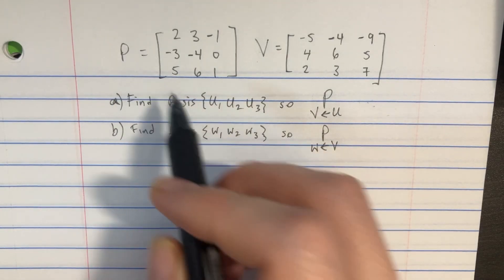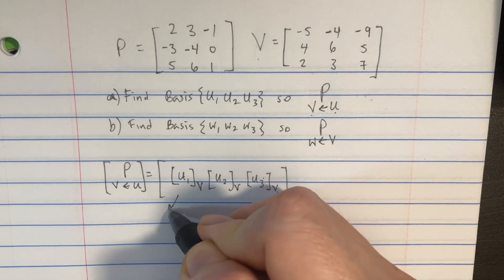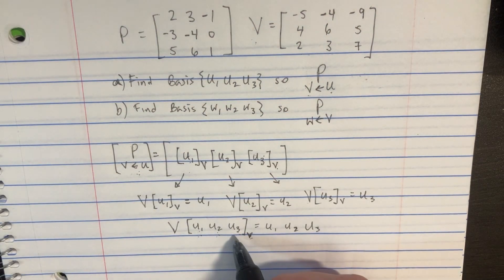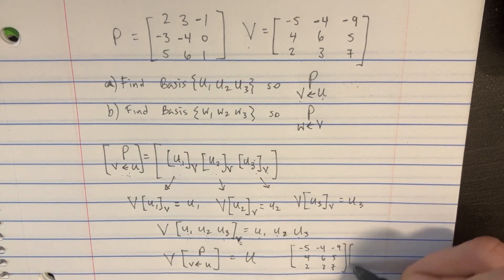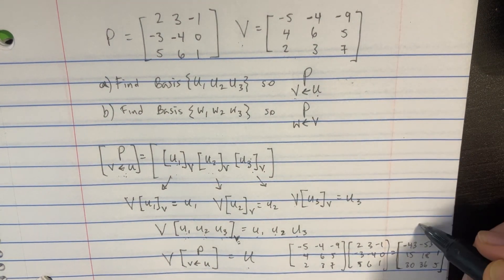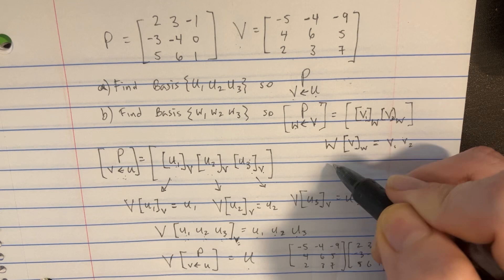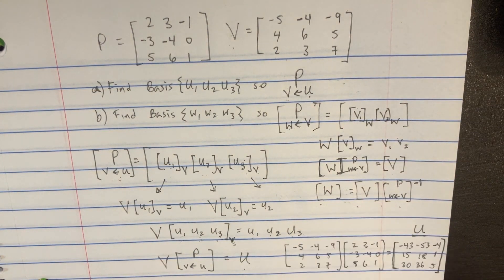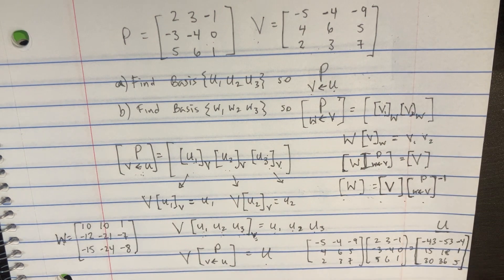Find a basis for R3 such that P is the​ change-of-coordinates matrix from basis U to the basis V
Find a basis for R3 such that P is the​ change-of-coordinates matrix from basis U to the basis V. ​[Hint: What do the columns of P ​represent?]
Find a basis W for R3 such that P is the change-of-coordinates matrix from V to W.

In a daring operation deep within the Matrix's core, Link faces the intricate task of redefining the very dimensions of reality by identifying a new basis, W, for R3, with P serving as the pivotal change-of-coordinates matrix from the basis V to W. This mission, crucial to their strategy against the system, involves deciphering the columns of P not as mere numbers, but as the vectors that define the transitions between realms of possibility. With the precision of a master coder, Link manipulates the data streams, his robotic form a nexus of calculation and intuition. As he aligns the vectors, a new geometric landscape emerges, one that holds the key to maneuvering through the Matrix's constraints. The transformation symbolizes a leap not just in space, but in understanding, as Link crafts the basis W, a foundation for new strategies and deeper insights into the digital universe they navigate. This moment of revelation, illuminated by the glow of holographic projections, marks a turning point in their quest, a step closer to mastering the Matrix's multifaceted reality.